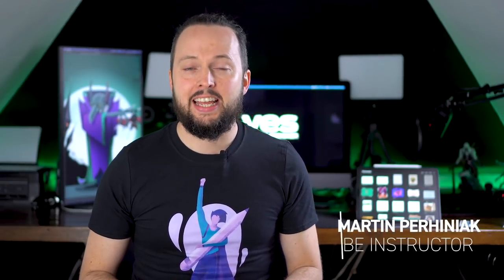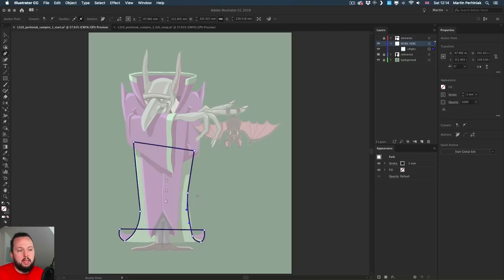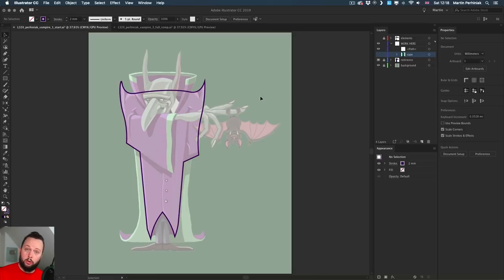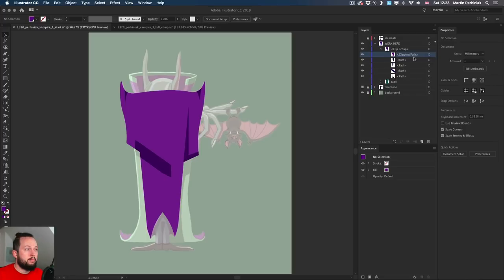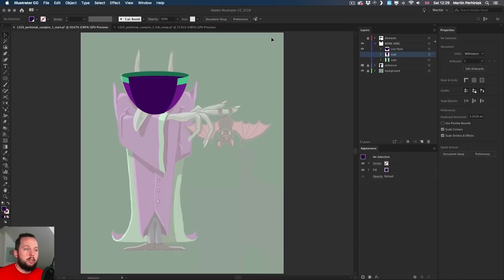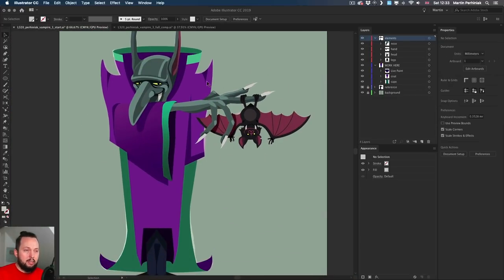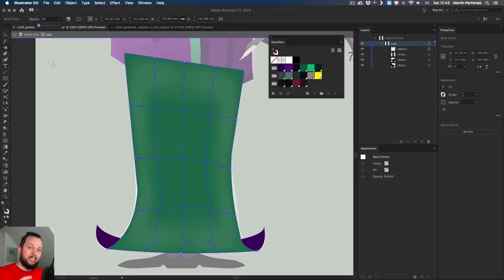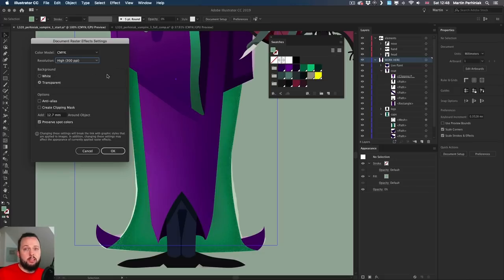How to Draw a Vampire in Illustrator 🍷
Learn efficient ways to draw in Illustrator, create vector art with the Pen and Curvature Tools, adding details with geometric shapes and the Shape Builder Tool.

This video is about a vampire character design using the Illustrator CC 2019 new feature the Freeform Gradient for shading and adding texture with the Grain Filter you will learn all in this Adobe Illustrator tutorial.

Also, consider becoming a Member to access exclusive training content including working on creative projects together with us on members-only live streams.

0:00 Intro
0:56 Tracing layer
1:38 Drawing the cape / Pen Tool
5:31 Drawing the coat / Curvature Tool
11:30 Drawing with shapes
16:28 Global Edit
17:58 Freeform Gradient
21:31 Adding texture
26:00 Recap

5. Wacom Intuos Pro pen tablet
6. The new iPad Pro
9. Wacom Cintiq pen display